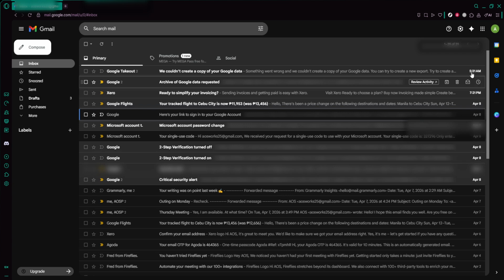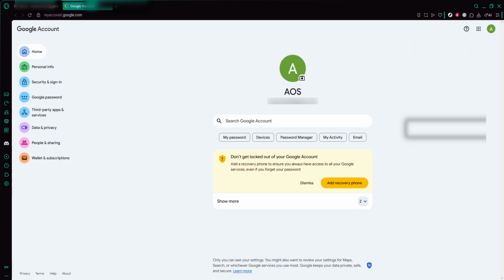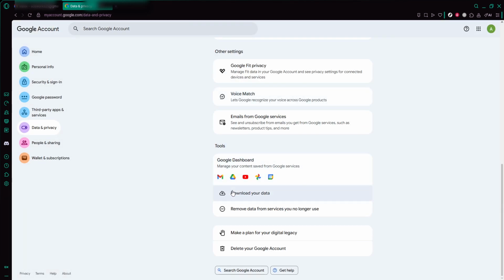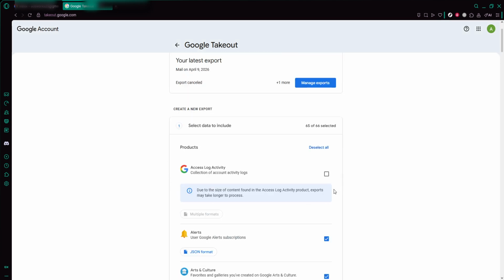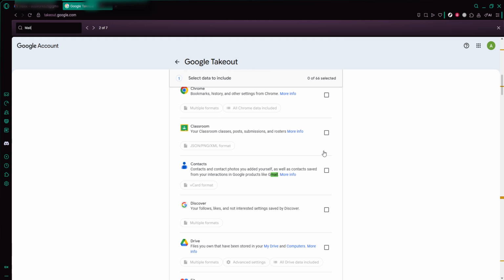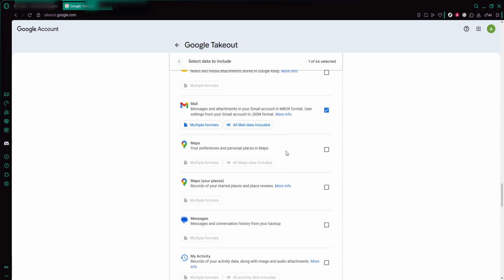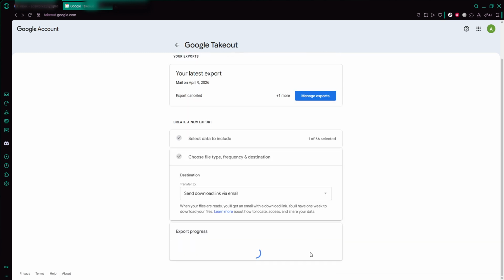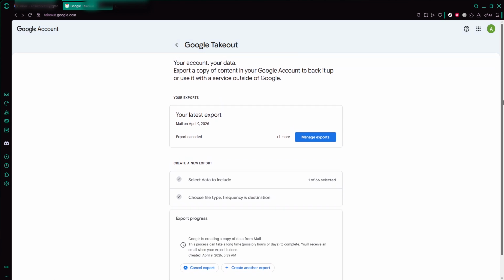How to Export Emails from Gmail (Simple Guide)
In this video, you'll learn how to export emails from Gmail effectively. Whether you want to back up your important messages or transfer them to another email client, our step-by-step guide will walk you through the entire process seamlessly. We’ll cover various methods to ensure that you can handle your emails with ease.

By watching this tutorial, you will gain the knowledge to efficiently export your Gmail emails without losing any data. So sit back, follow along, and try this today to take control of your email management!